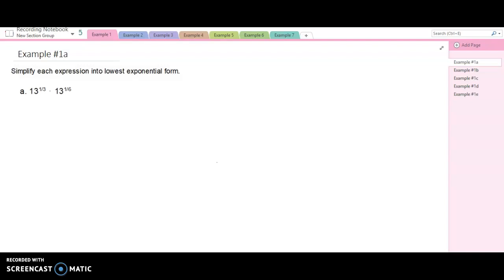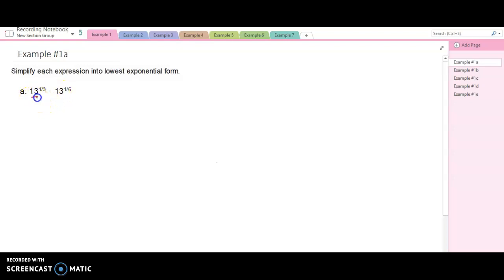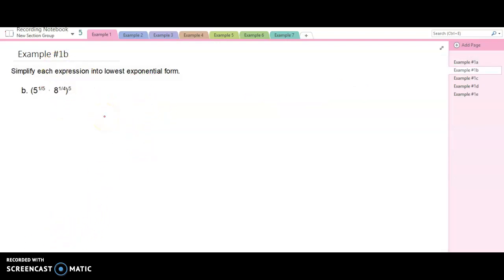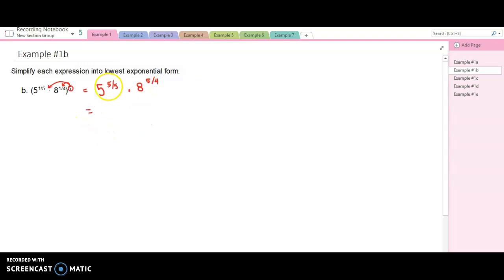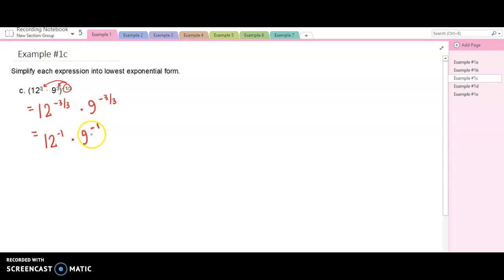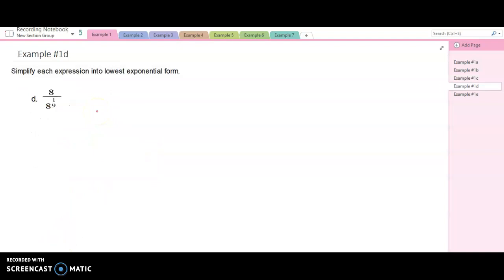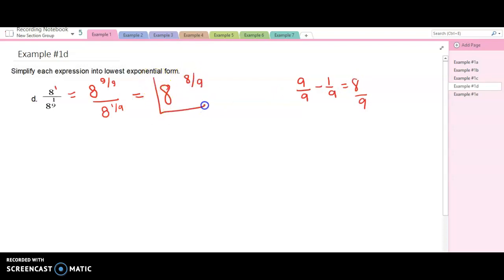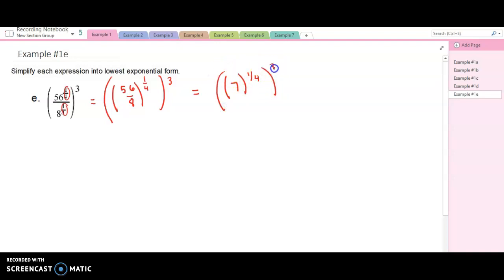H.Alg2 5.2 Ex. #1